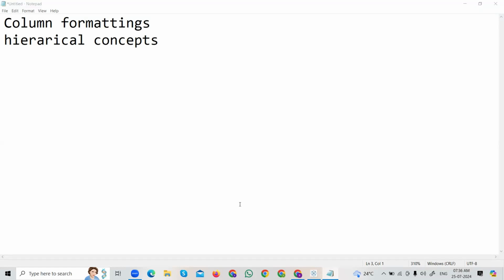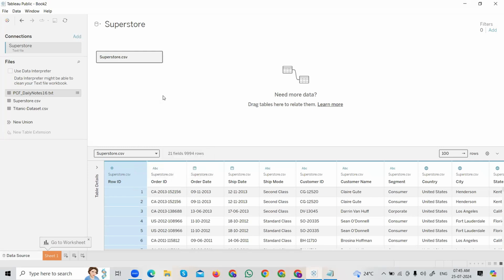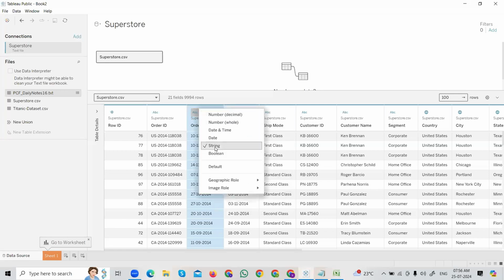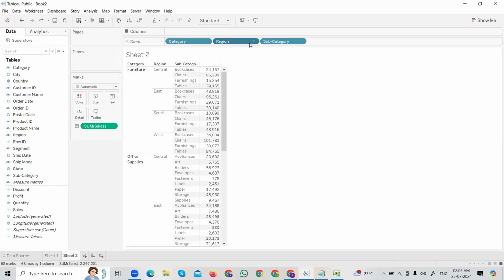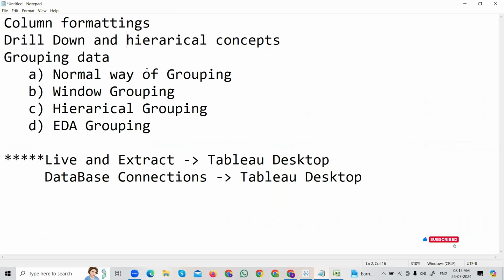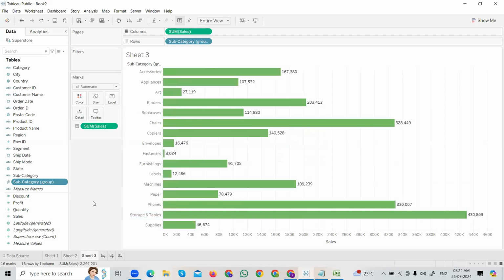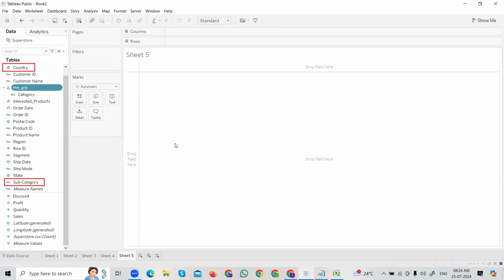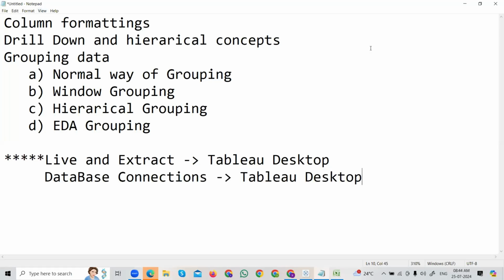Creating Viral Bar Charts in Tableau! Part 2 with Advanced Tips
Welcome to Part 2 of our series on Creating Viral Bar Charts in Tableau! In this video, we dive deeper into advanced tips and techniques that will elevate your data visualization skills to the next level. Whether you're a beginner or looking to refine your Tableau expertise, this tutorial will guide you through creating stunning bar charts that not only convey data effectively but also capture your audience's attention.

In this episode, you'll learn:
- How to implement advanced formatting techniques to make your bar charts stand out.
- Tips for enhancing interactivity and user engagement in your visualizations.
- Strategies for utilizing color and design principles to create more impactful charts.
- Best practices for presenting data clearly and effectively in Tableau.

Join us as we explore these advanced features and techniques to help you create bar charts that go viral!